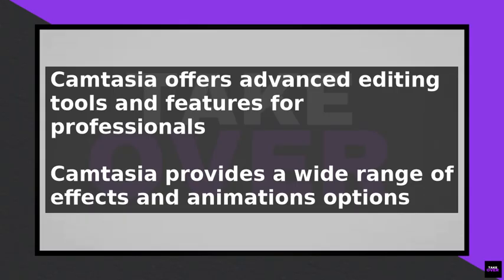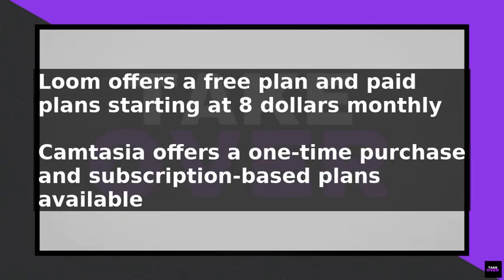Loom Vs Camtasia - Which Is Best (2025)